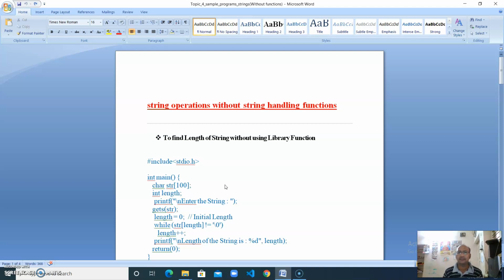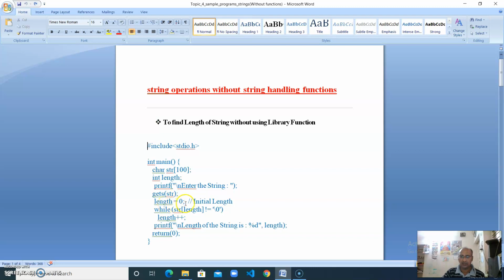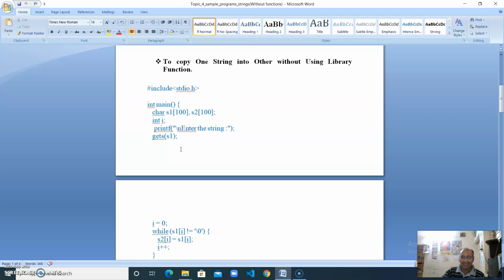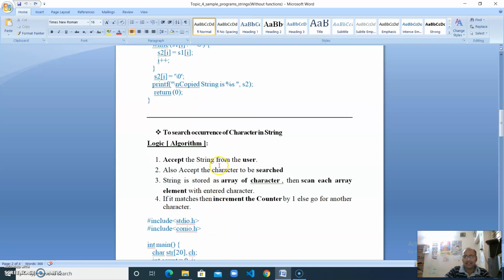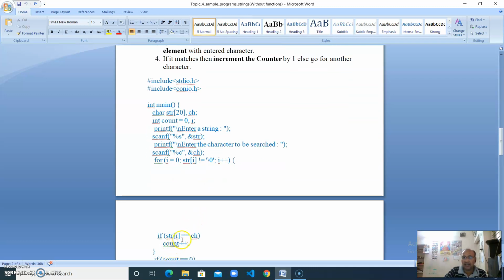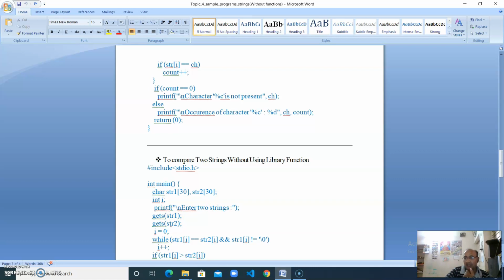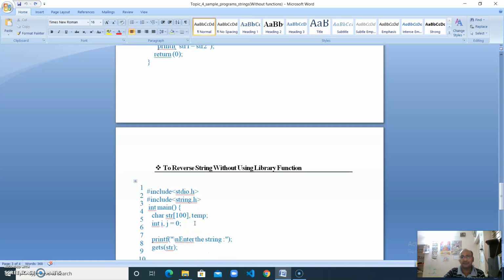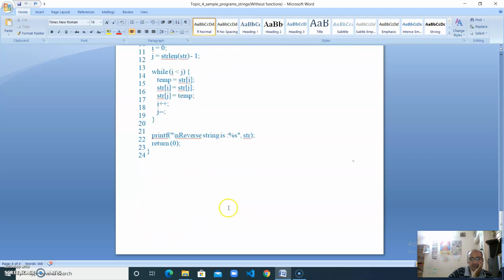Topic 4 strings